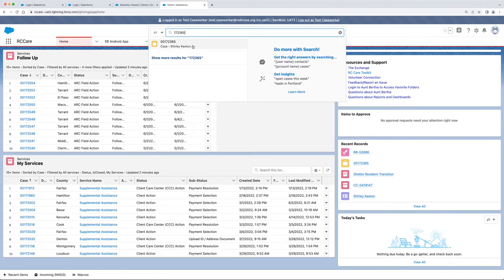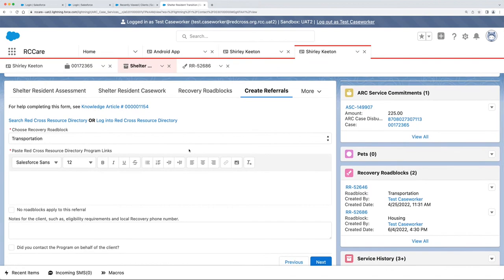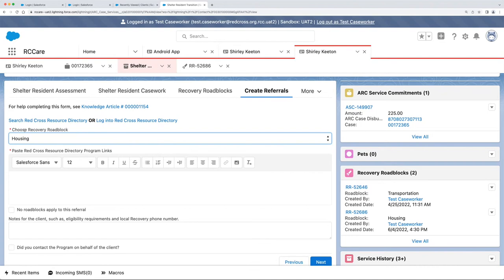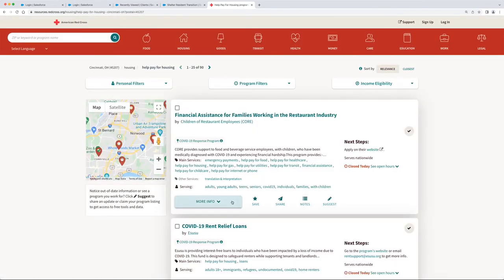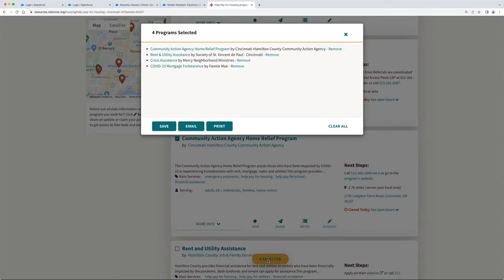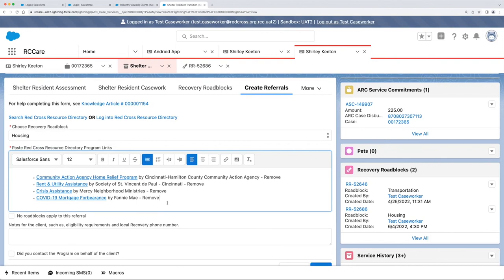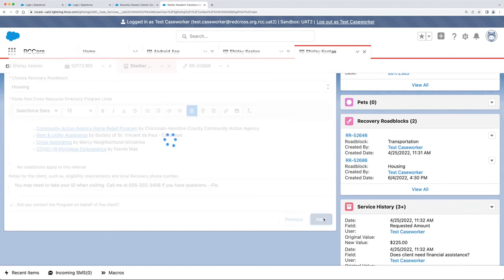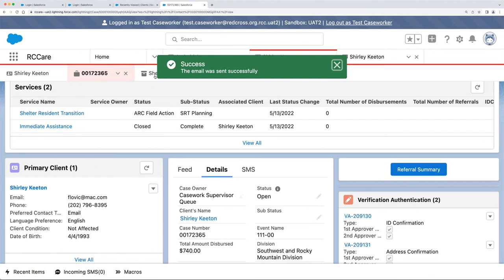How to Provide Referrals in RC Care through Shelter Resident Transition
This 8 minute video explains how to use the new process in RC Care for documenting and sharing referrals with your client. This video goes through the Shelter Resident Transition service. To learn about providing referrals through the Recovery Planning service or Individual Disaster Care, see How to Provide External Referrals in RC Care - Recovery Planning or How to Provide External Referrals in RC Care - IDC. It's only necessary to watch one of the videos.